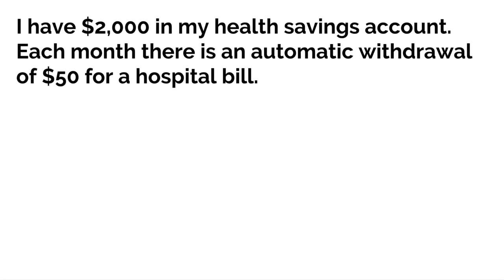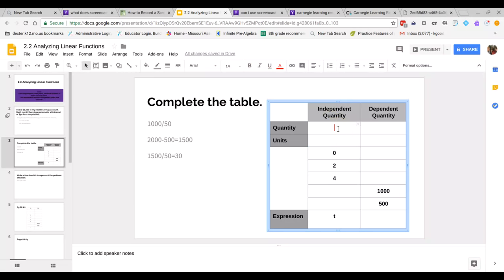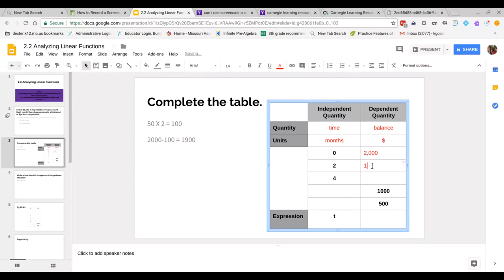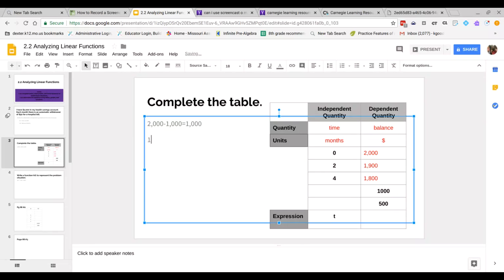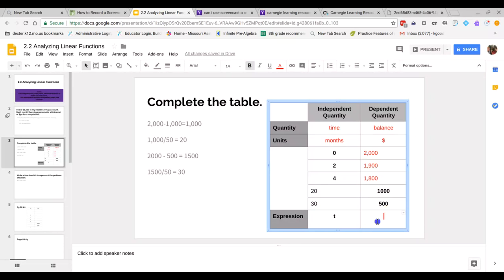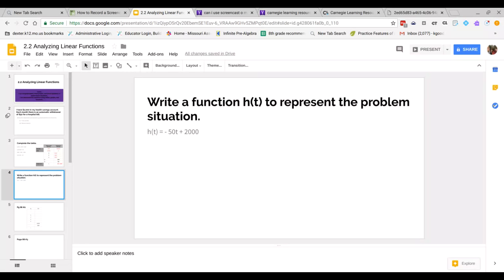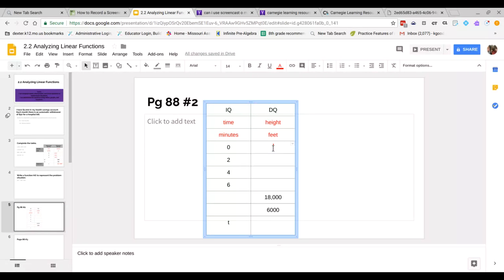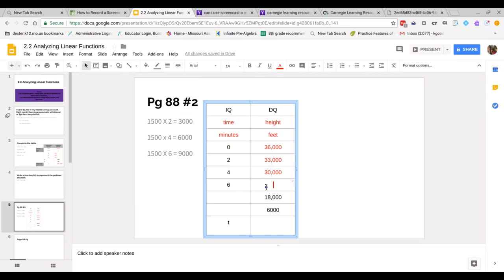2.1 part 1